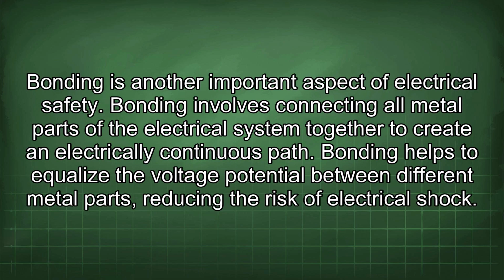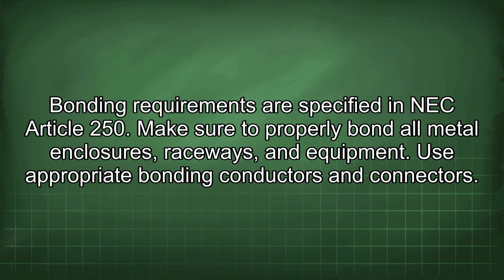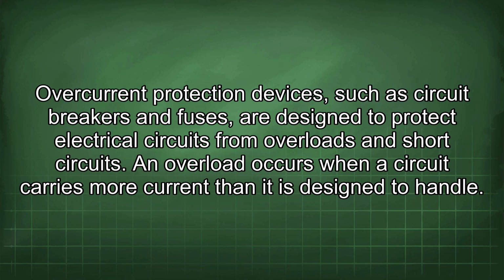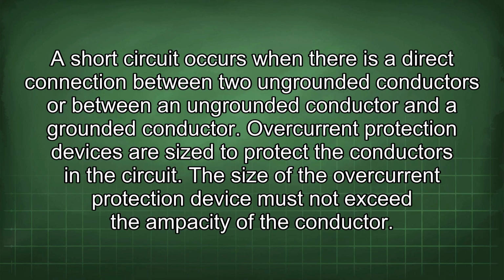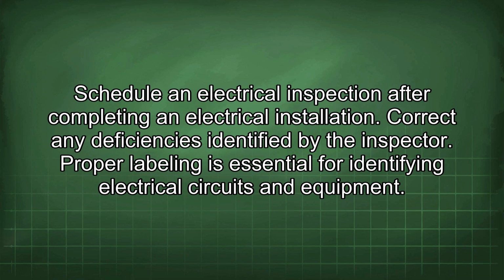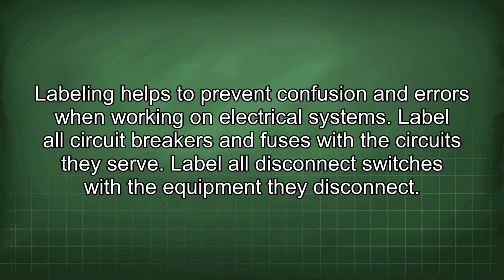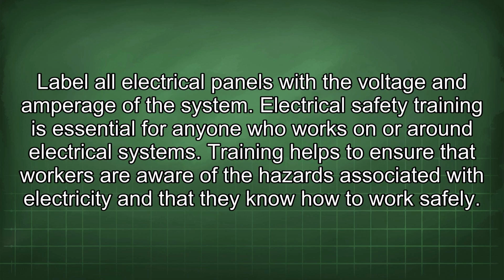Using NEC Table 5 for Solid Conductor Raceway Fill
This video clarifies the use of NEC Table 5 for determining raceway fill with solid conductors. Annex C is for stranded conductors only, while Table 5 applies to both solid and stranded. Learn about proper raceway fill and conductor types.